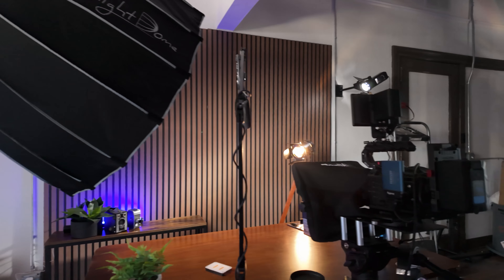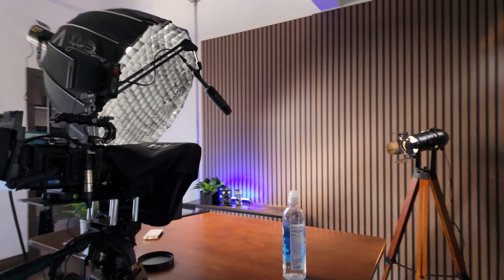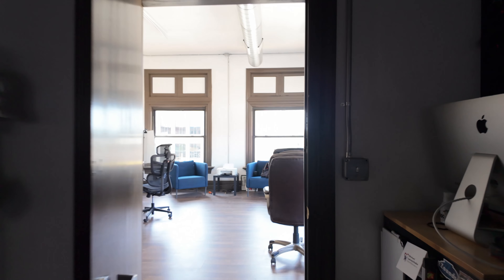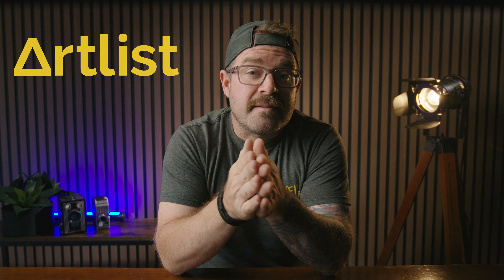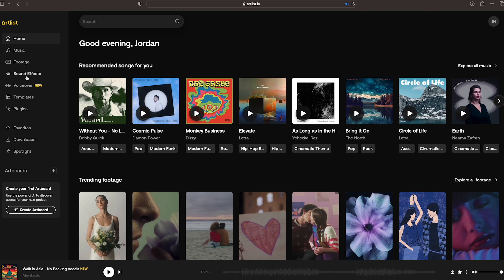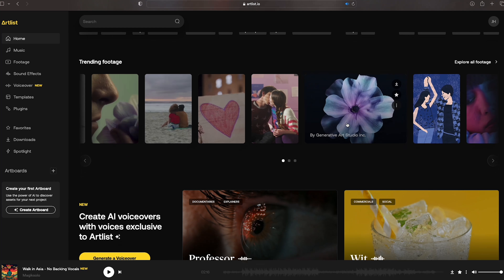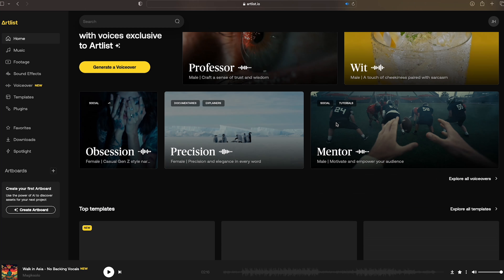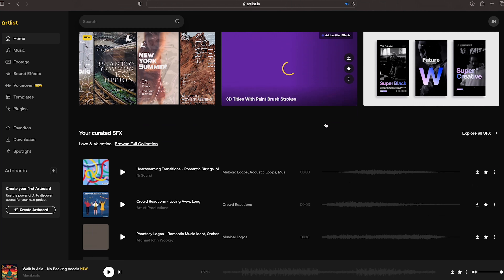How To Use the NEW Ai Voiceover Tool from Artlist.io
Artlist.io is your one-stop-shop for any asset you could possibly need to create awesome, engaging videos. Sign up for Artlist.io Today!

Music, Graphics, Stock Video, Ai Voiceover
Sign up for Artlist.io Today!